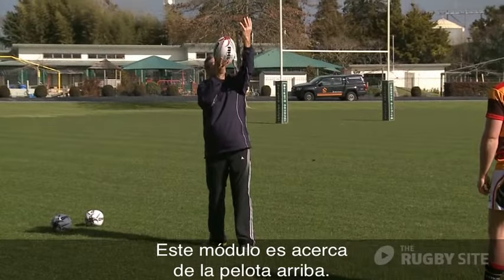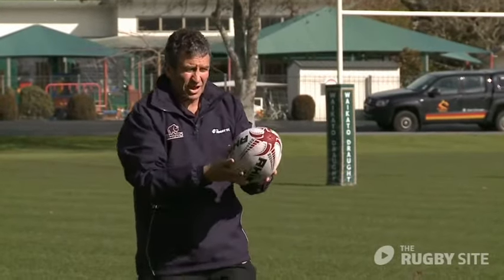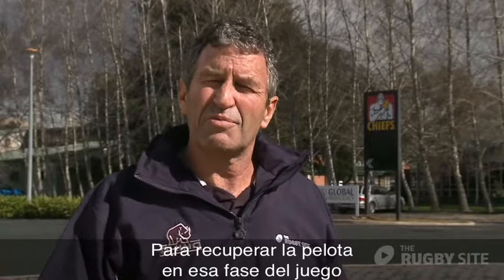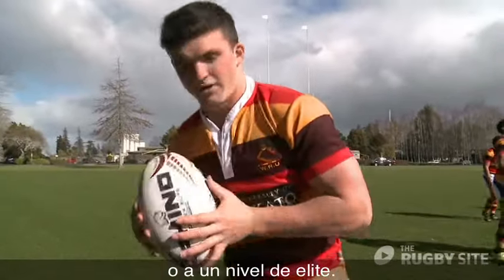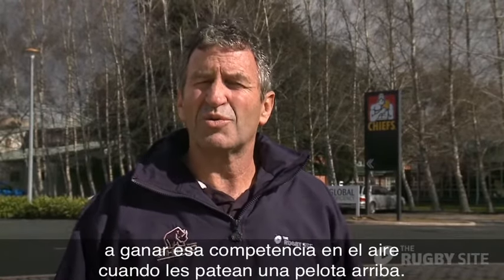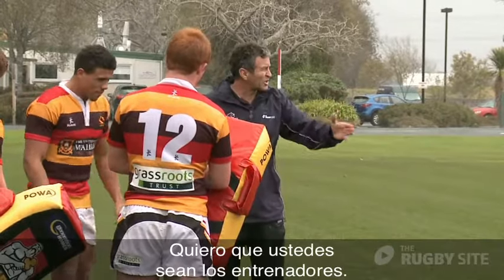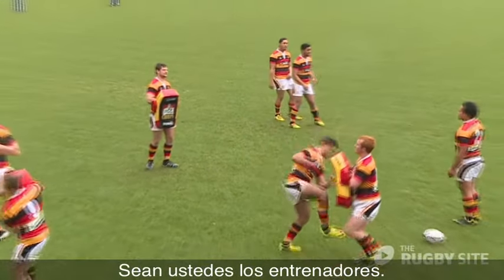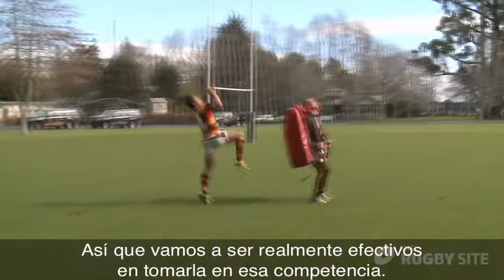Wayne Smith Receiving the high ball spanish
Wayne Smith Receiving the high ball trailer